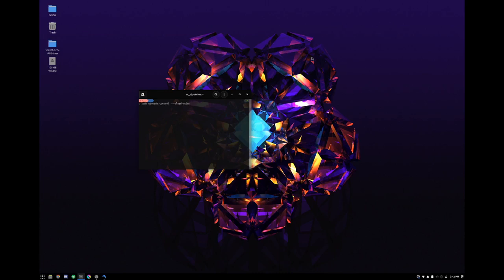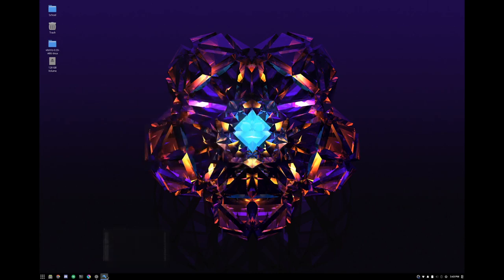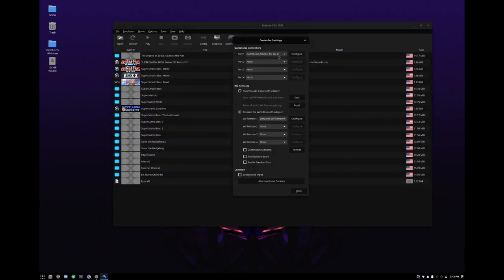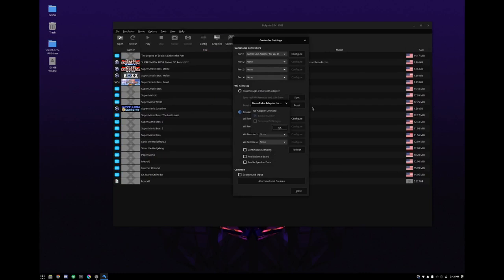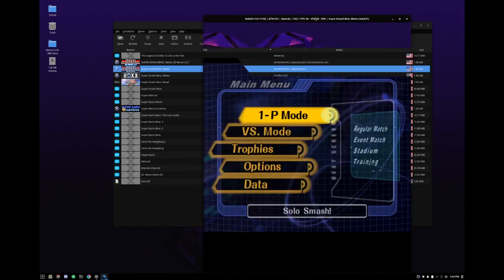Getting the Gamecube Controller Adapter to work on Linux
Video Starts @ 00:30

File to edit/create: /etc/udev/rules.d/51-gcadapter.rules

String of text to paste: SUBSYSTEM=="usb", ENV{DEVTYPE}=="usb_device", ATTRS{idVendor}=="057e", ATTRS{idProduct}=="0337", MODE="0666"

Reload rules: sudo udevadm control --reload-rules